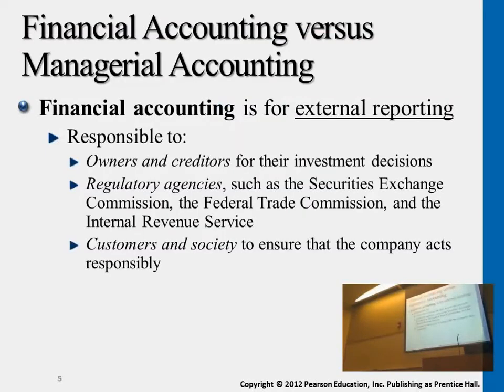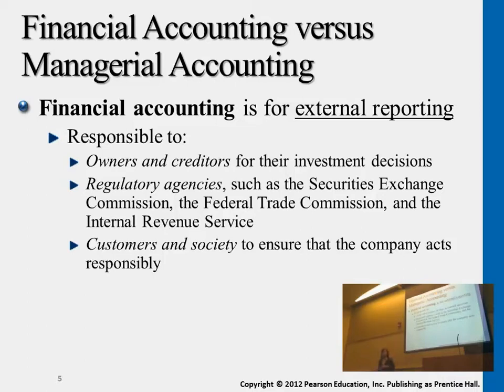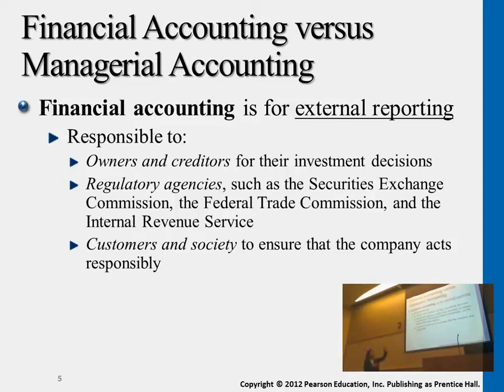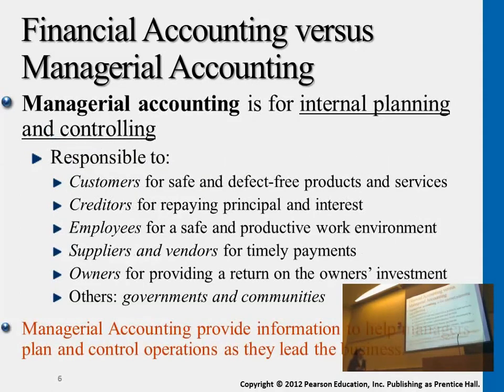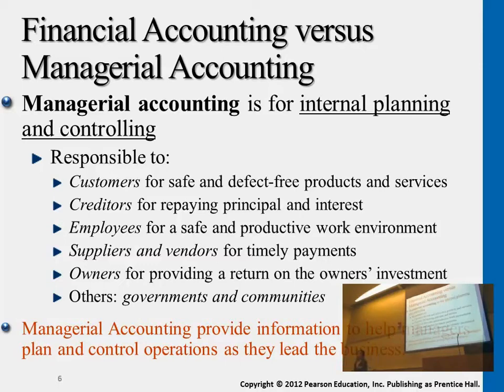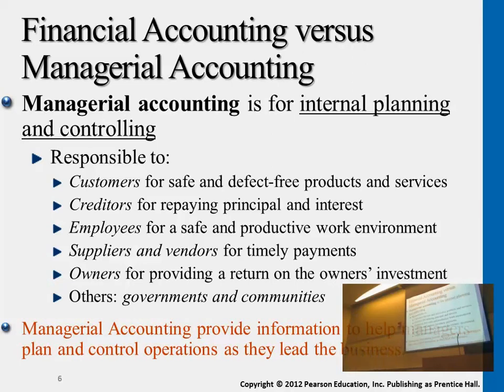Financial vs. Managerial Accounting Compare and Contrast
Lecture 1: Introduction to Managerial Accounting
by Professor Victoria Chiu
(Chapter 16)

The subject of Managerial Accounting is introduced in this lecture.  They key differences between Financial Accounting and Managerial Accounting are discussed (compared and contrasted), as well as contemporary trends in the business world.  After a brief overview of the standard ethics accountants and businesses in general are expected to comply by, the income statements of a service and manufacturing company are overviewed.